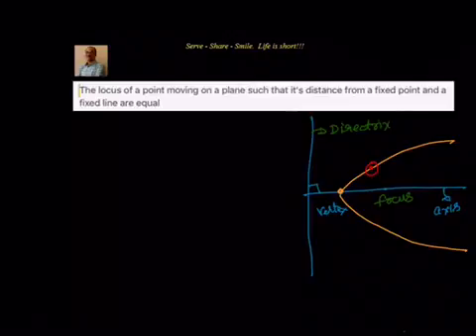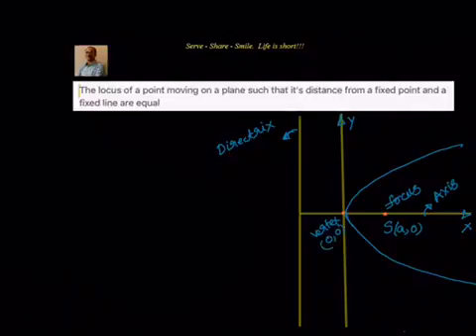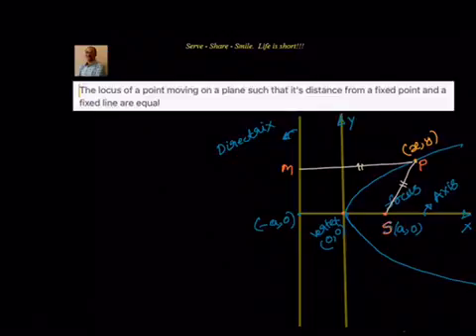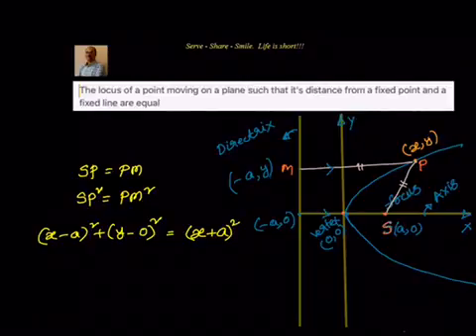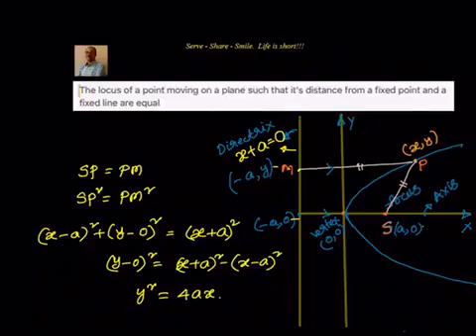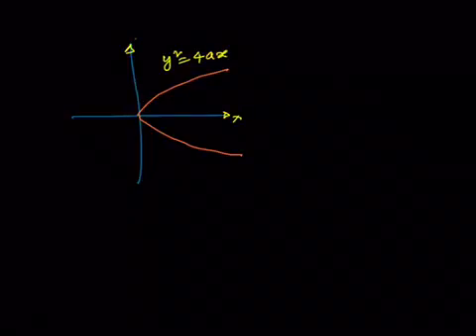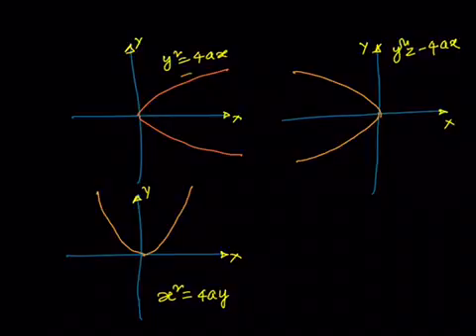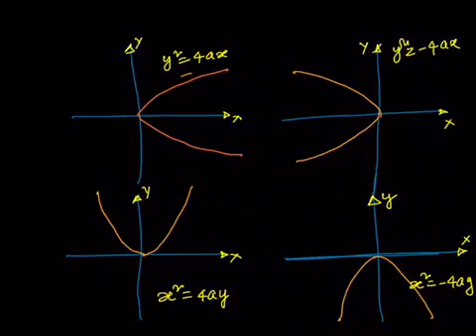Coordinate Geometry - Parabola standard form derivation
Coordinate Geometry - Parabola